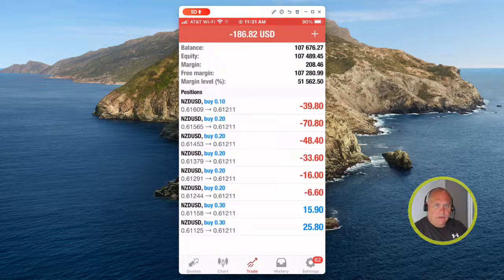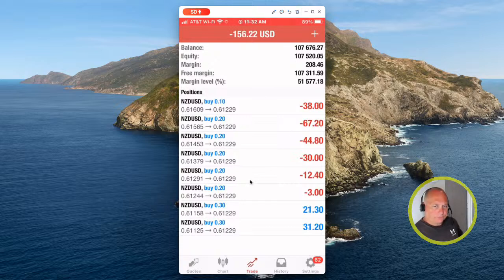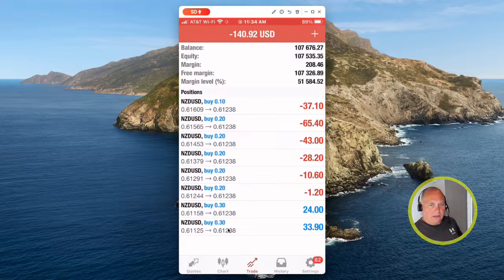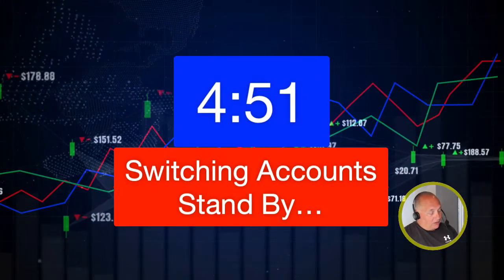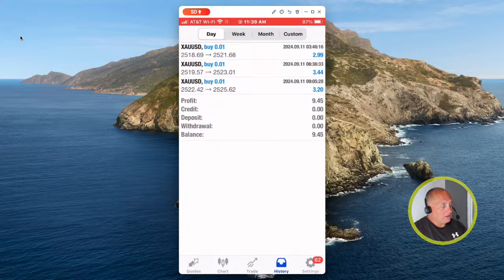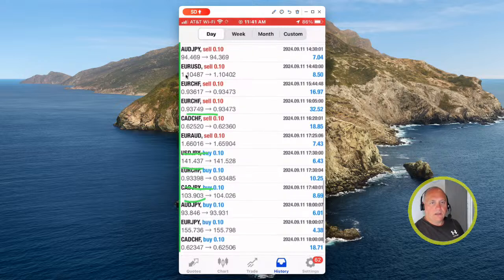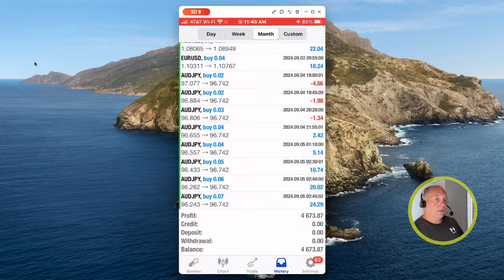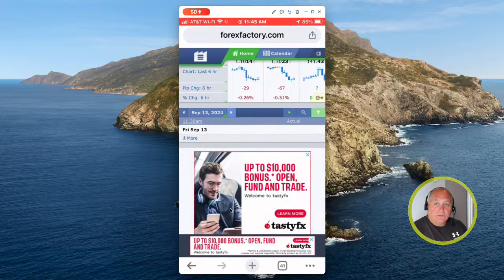Forex Live Winning Results; Never Lose Forex!